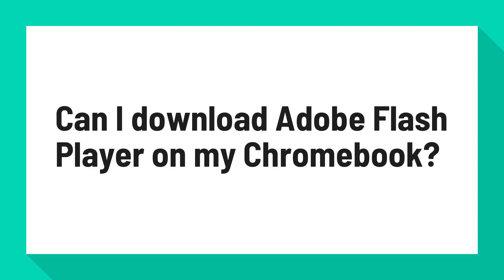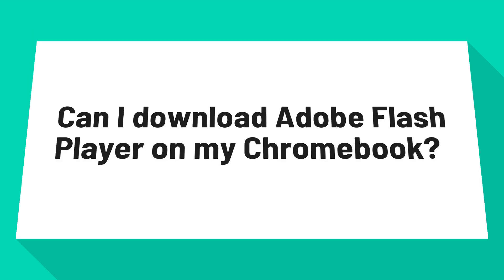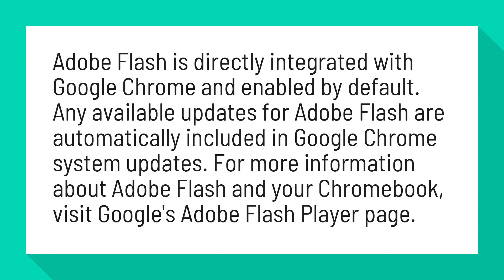Can I download Adobe Flash Player on my Chromebook?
Does Adobe Flash Player come preloaded on my Acer Chromebook?

Adobe Flash is directly integrated with Google Chrome and enabled by default. Any available updates for Adobe Flash are automatically included in Google Chrome system updates. For more information about Adobe Flash and your Chromebook, visit Google's Adobe Flash Player page.